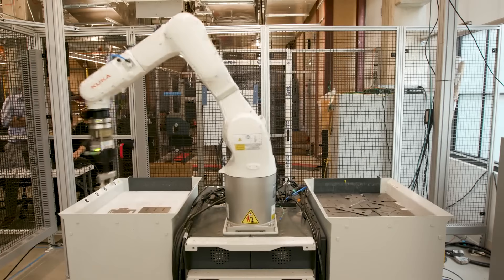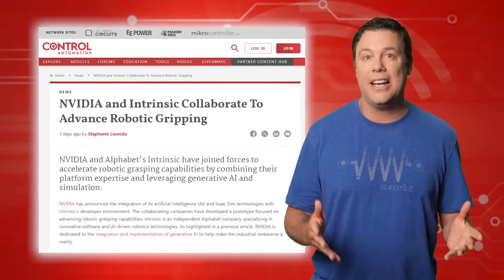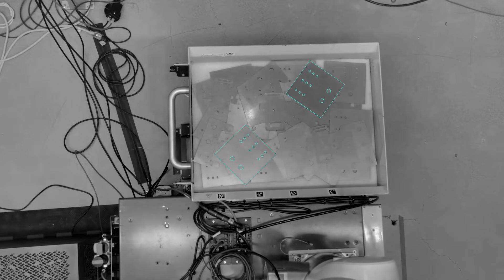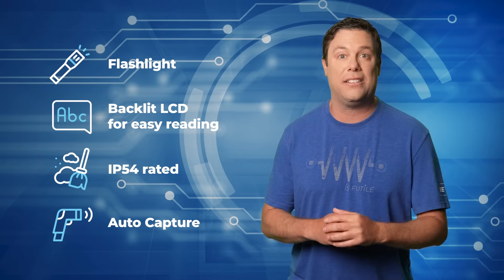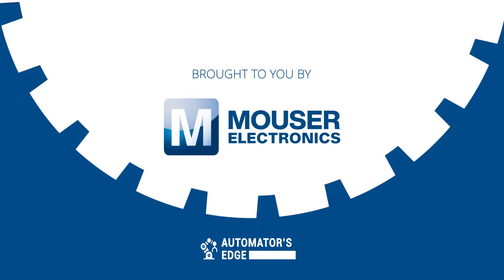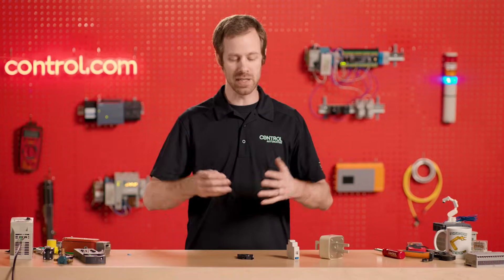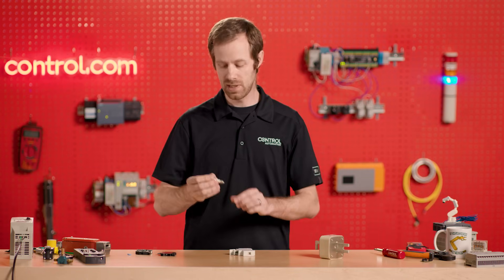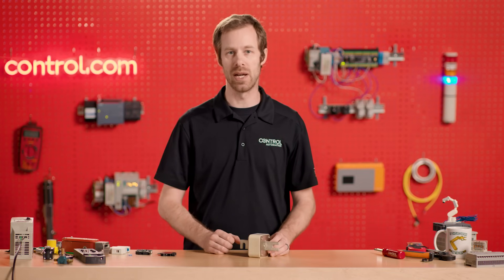Automator's Edge | Ep.19 | Advanced Gripper Automation, Fuses, NVIDIA Isaac Sim™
In this edition of AE, the Control team explores Nvidia and Intrinsic’s advanced robotic gripping, a tutorial on fuses, and NVIDIA Isaac Sim™.

0:00 intro
0:26 Nvidia and Intrinsic’s advanced robotic gripping
1:22 Premiere Product Highlight
2:18 Fuses Tutorial
4:25 NVIDIA Isaac Sim™